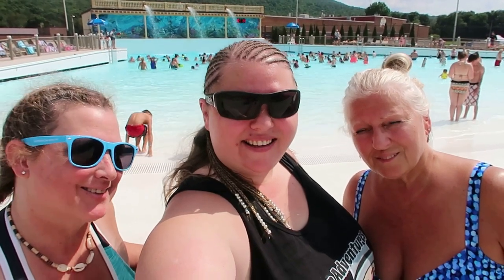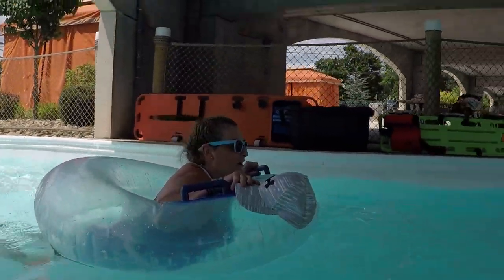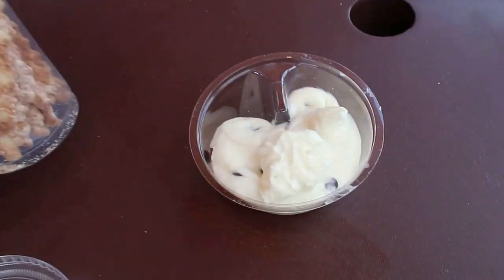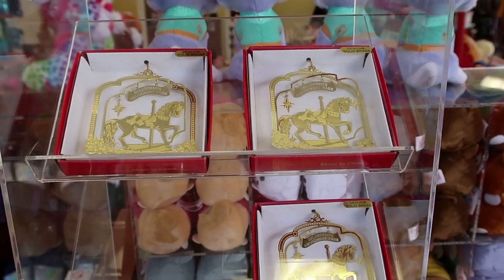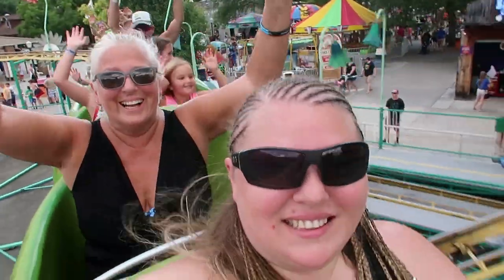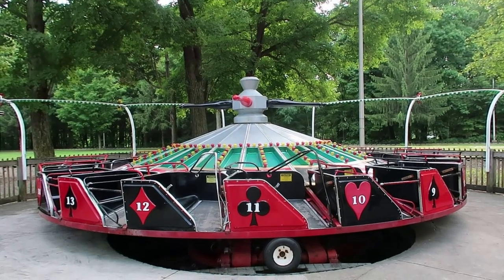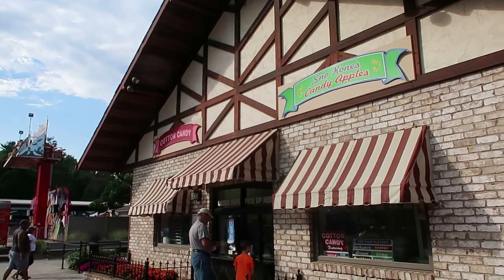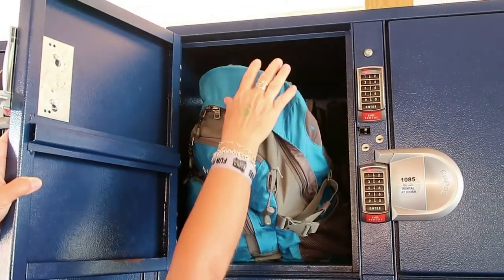Delgrossos Amusement Park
Join us for a fun-filled day at Delgrosso's Amusement Park in Tipton, Pennsylvania. We explore the lazy river and then head over the sky bridge to the ride park after enjoying a delicious Italian lunch.